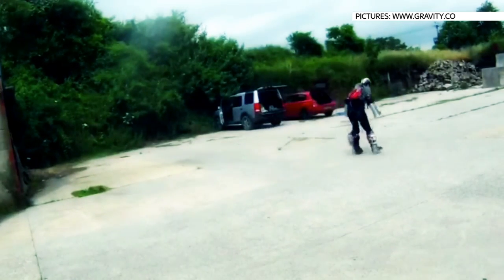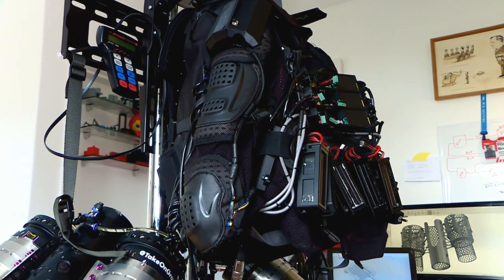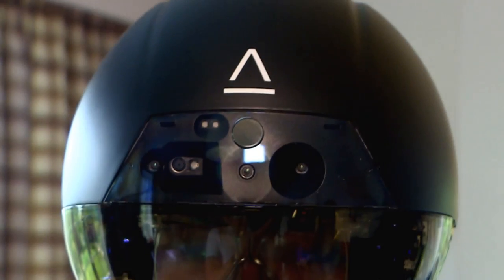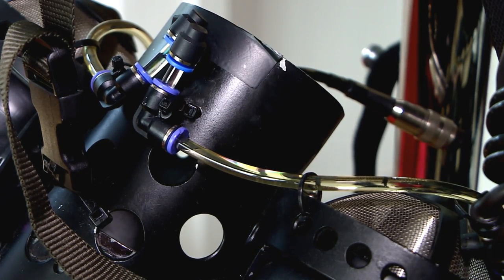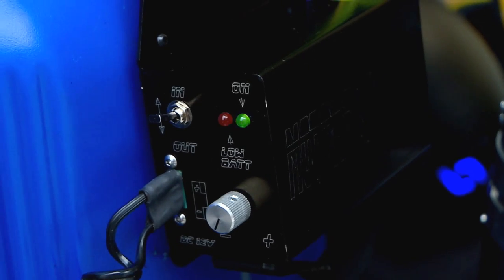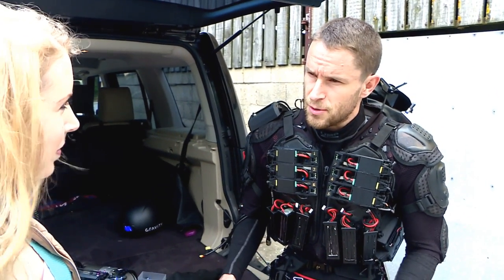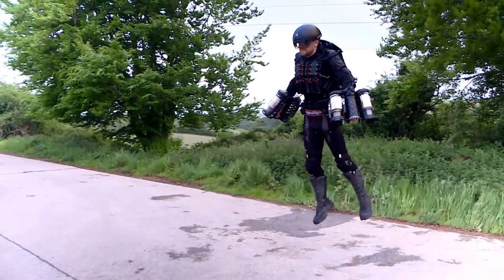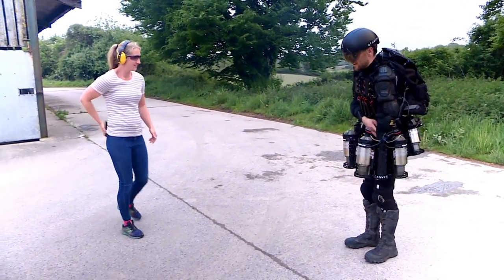Watch inventor fly in self-made jet-powered suit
Sky Swipe's Gemma Morris meets the real-life Iron Man and his suit that can make him fly.

Richard Browning is the inventor of a jet-powered suit built at his home in Wiltshire.

and download our apps